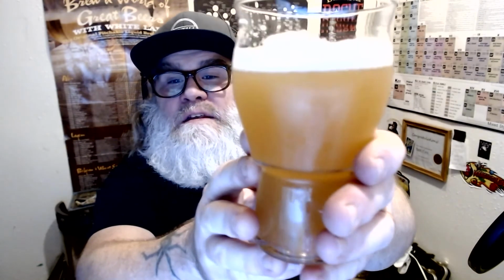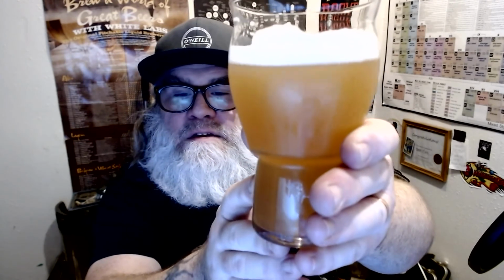It's Beer Time With Beer Man! Matchless Brewing Co - HOPPER HAZY IPA - Beer Review